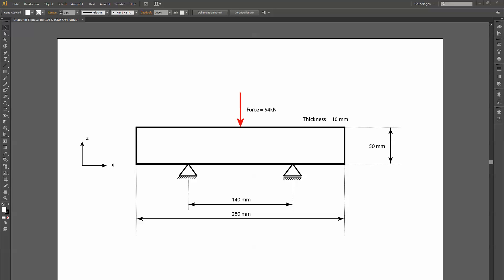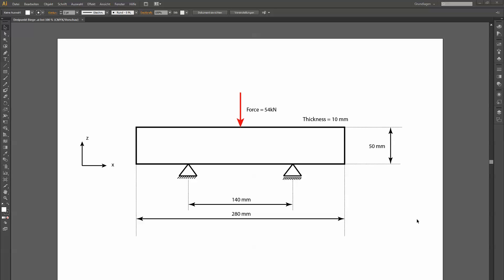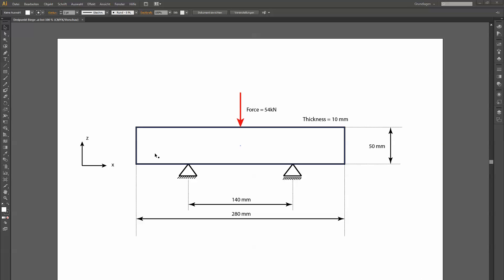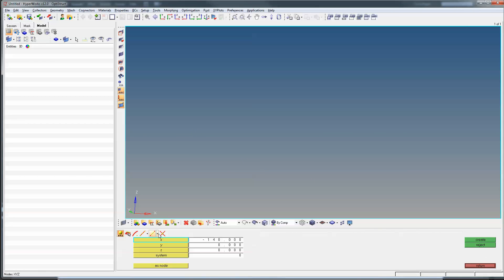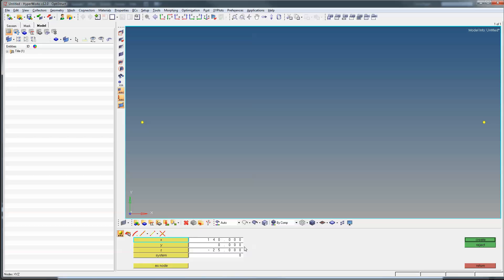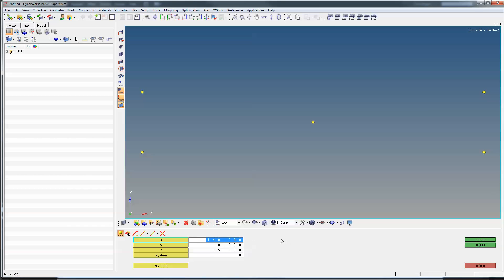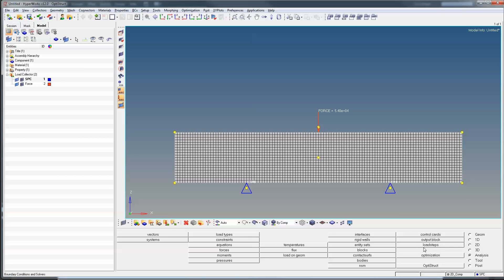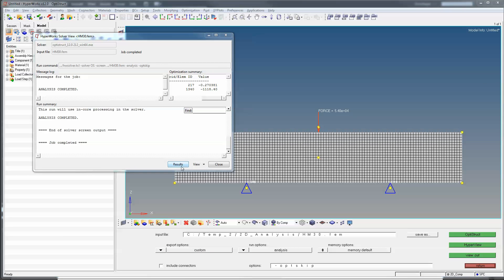Hyperworks 12 Modeling 3 Point Bending Beam + Topology Optimization - Part 2: 2D Modeling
A beam gets modeled in HW 12 in 1D, 2D and 3D. Audio explanation + visual simulation on HW platform with optistruct solver deck.
Minimization of the compliance is modeled in 3D in part 3 of this series.

This video is intended to be part of the lectures given at the Ravensburg Weingarten University in Germany.

More information about hyperworks can be found at

The university trainings are also available at